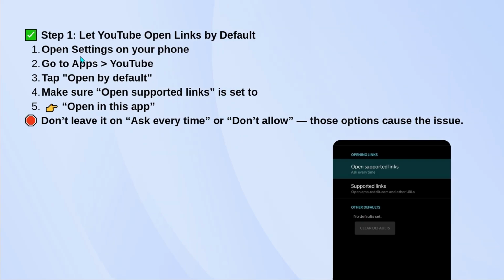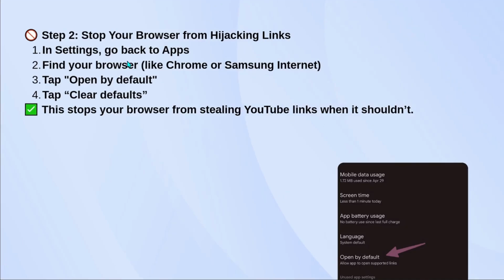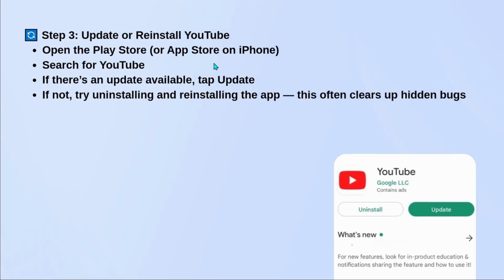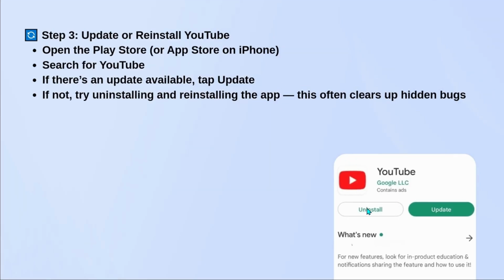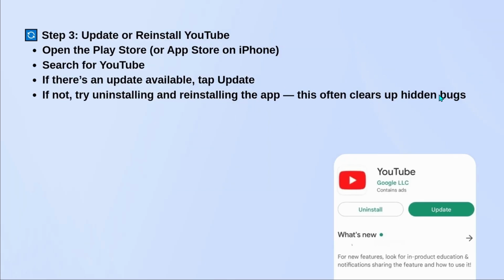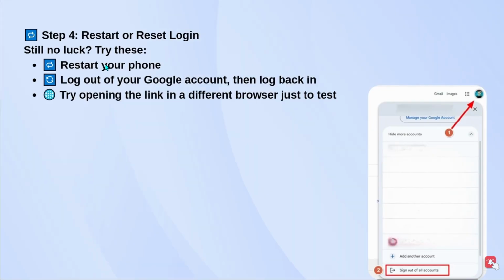How to Fix Switch to YouTube. com Problem - 2025 (fast & Easy)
How to Fix Switch to YouTube.com Problem
In this video, how to fix Switch to YouTube.com problem is explained step by step so you can easily access YouTube without interruptions. Learn simple solutions to resolve YouTube redirect issues, fix browser errors, and stop automatic switching to the mobile or wrong site version. These quick tips will help you enjoy YouTube smoothly on any device.